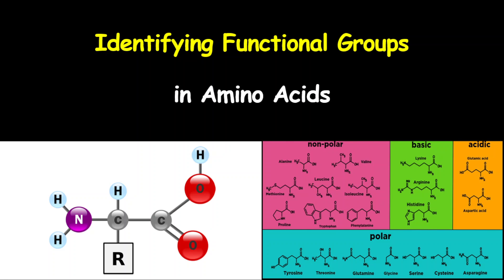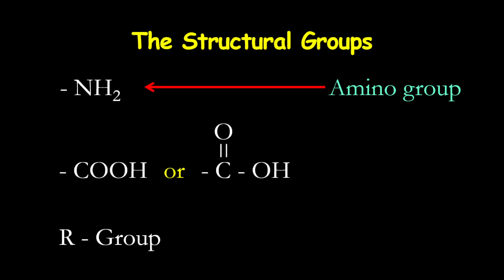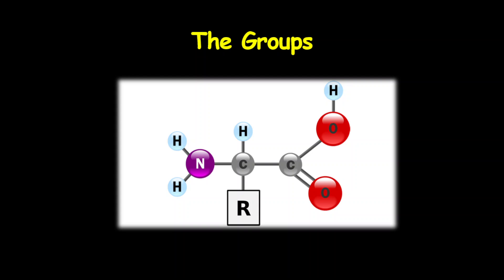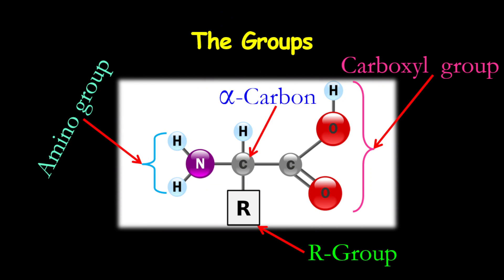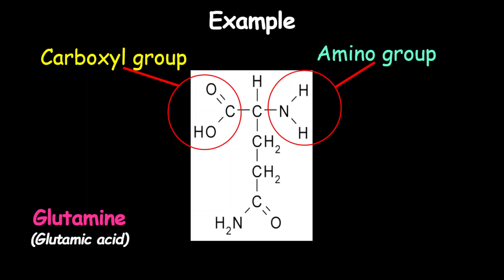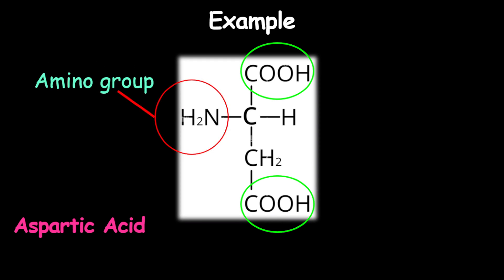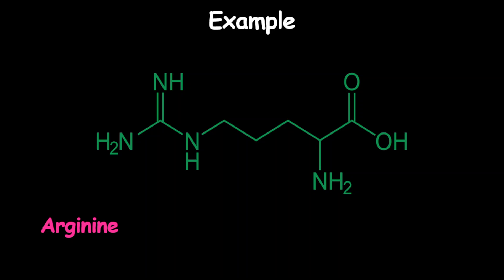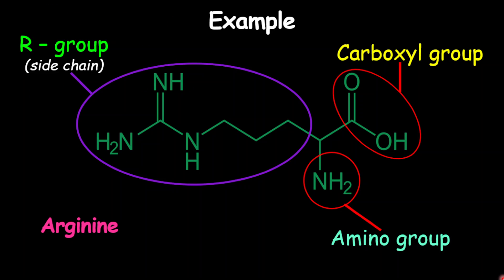Identifying Functional Groups in Amino Acids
This quick lesson outlines how to identify groups in amino acids. This lesson focuses on how to identify the amino group, carboxyl group and the R-group. Next time we will look at how to categorize amino acids as polar, nonpolar, acidic or basic.

Stay tune